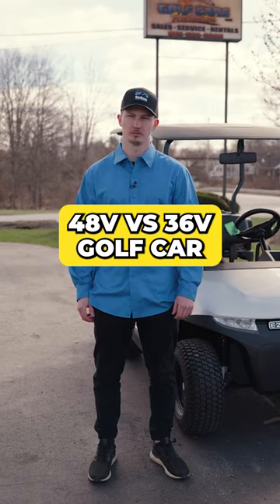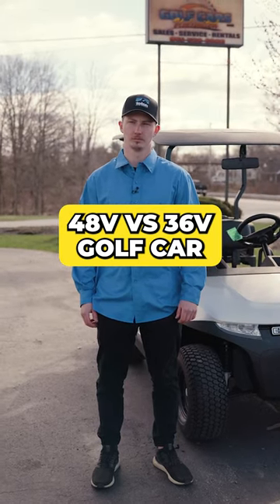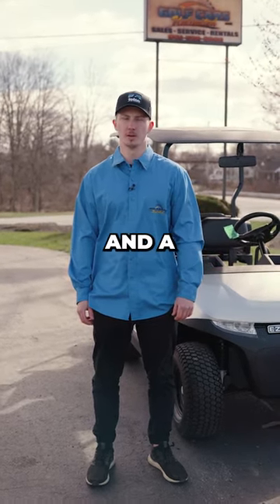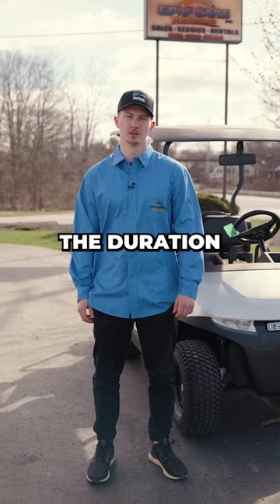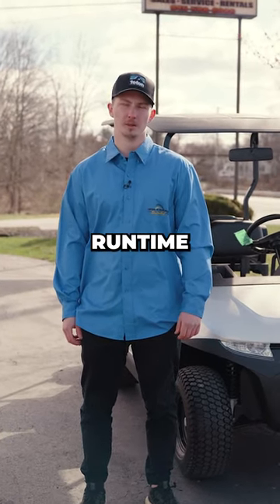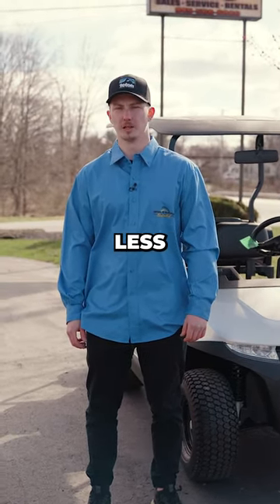48V Golf Cars VS 36V Golf Cars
What's the difference between a 48v golfcar and a 36v?